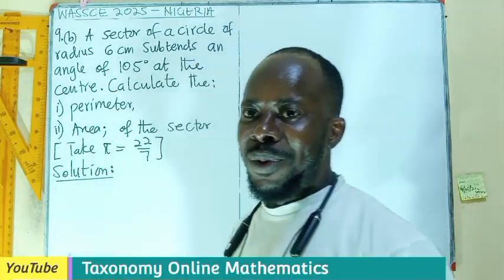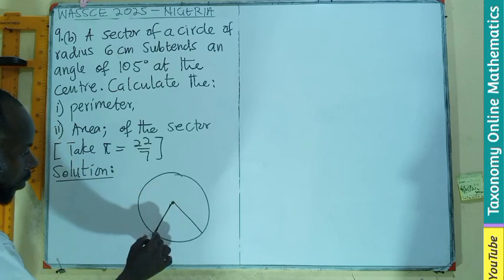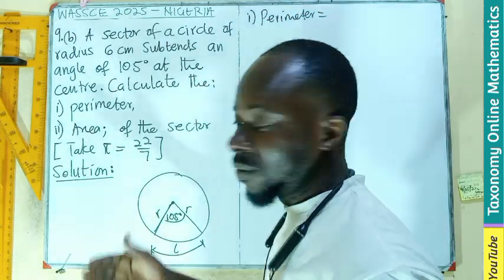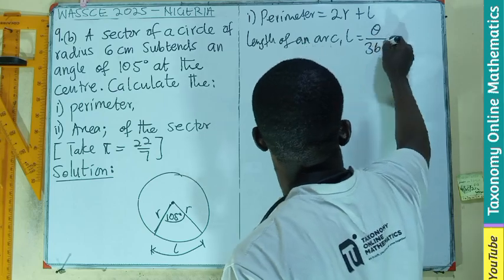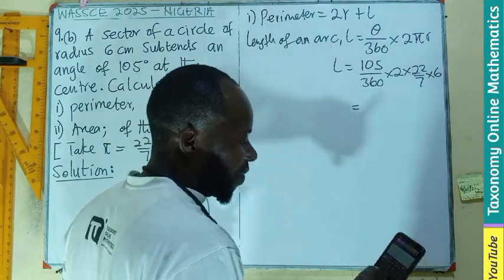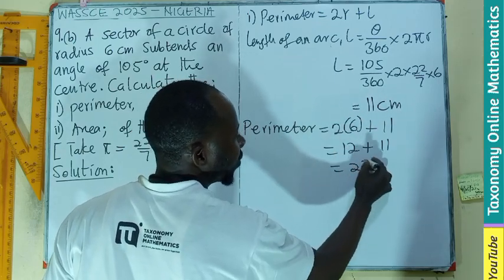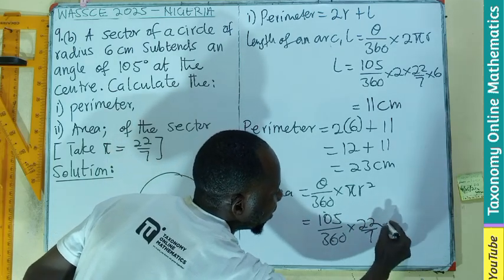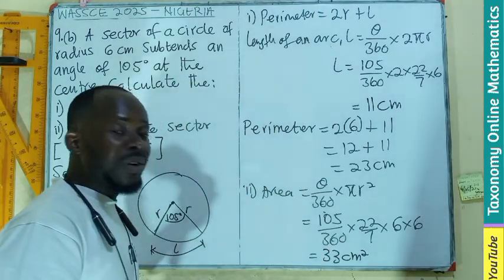WASSCE 2025 General Mathematics (Nigeria) | Sec. B Qn 9(b) | Perimeter and Area of a Sector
In this lesson, we solve Section B Question 9(b) from the WASSCE 2025 General Mathematics (Nigeria), focusing on the Perimeter and Area of a Sector of a Circle. 🔵✏️

You’ll learn step by step how to:
✅ Recall and apply the formulas for the perimeter of a sector and the area of a sector.
✅ Work with angles in degrees to find exact and approximate values.
✅ Apply circle geometry to real-life WASSCE-style problems.
✅ Avoid common mistakes students often make in sector questions.

This tutorial is perfect for WASSCE candidates preparing for General Mathematics Paper 2 (Essay) and anyone looking to strengthen their circle geometry skills.

📌 Pause and practice along with the video to test your understanding before checking the solution.